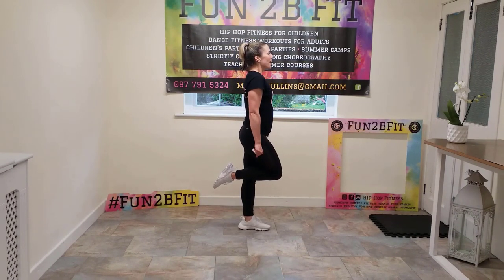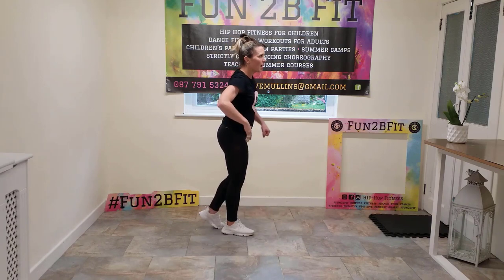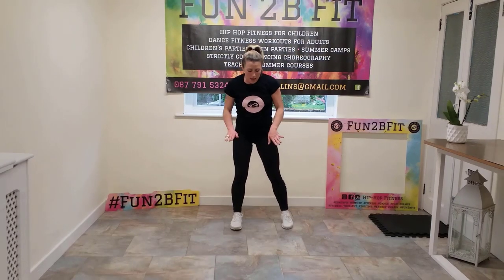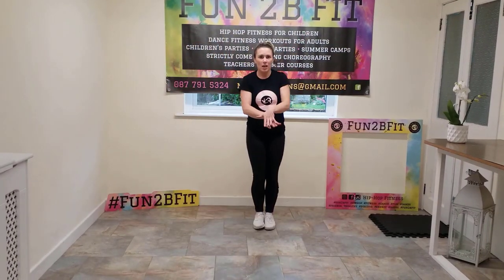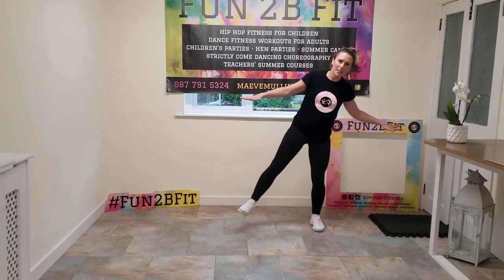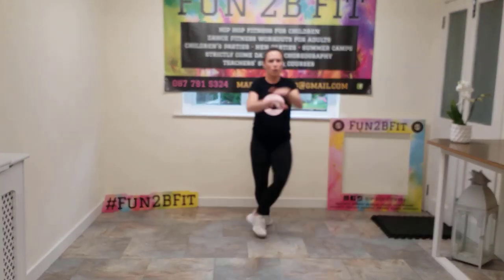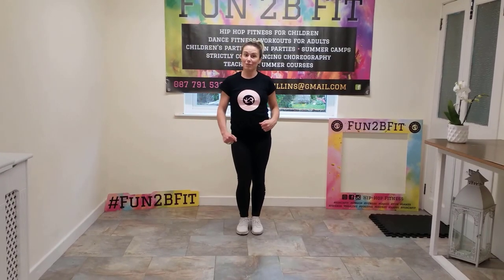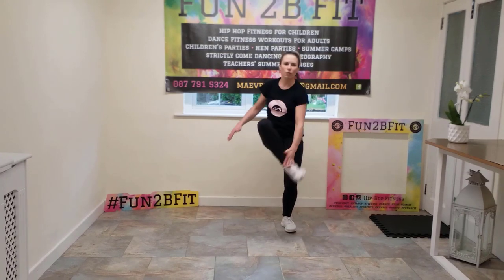I'm So Excited - Tutorial - Fun2BFit